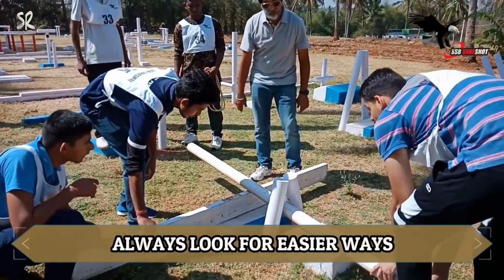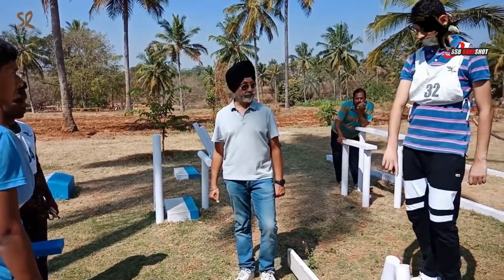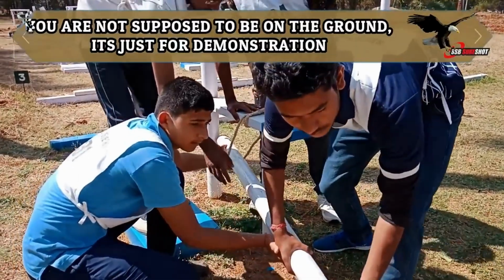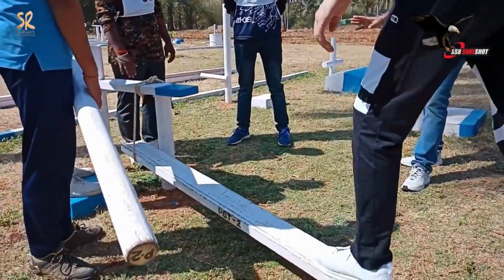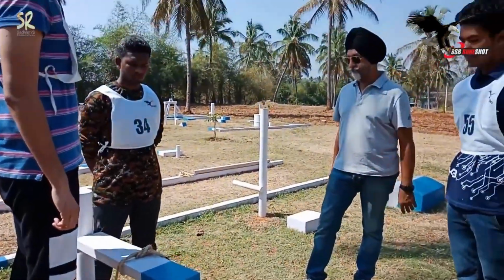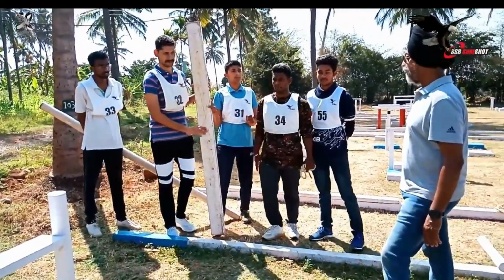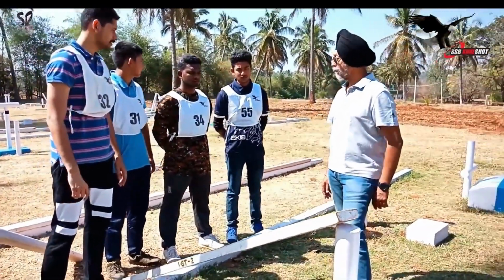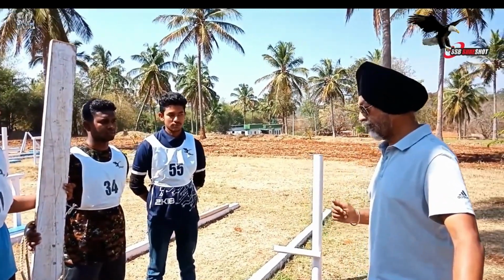GTO Tasks Important Tips & Tricks by Brig Amardeep Singh - Former GTO SSB Bangalore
We also have an Online 14-Day English Speaking & Personality Development Course and Online Written Exam Classes for CDS, NDA, AFCAT & INET.

About SSB Sure Shot Academy, Bangalore:

A unique academy dedicated to Personality Development and Inner Engineering being run under the leadership of Maj Gen VPS Bhakuni, who is the former Commandant of SSB Bangalore. The focus is on grooming and training our youth to help understand themselves and their potential.

Our training will initiate the process of change and growth using the most advanced scientific, psychological, management, and outdoor tools. The transformation will be from within rather than being outward and superficial, thereby preparing the youth not only to be Armed Forces Officers but also be able to undertake any challenge in any walks of life.

The Academy has taken up a social commitment and service to the youth, to transform them and their personality to make them fit for the Armed Forces as an Officer. And thus serving the Nation. Commitment to the cause is our prime motivation.

Our regular courses start from every 1st, 11th and 21st. Online classes and Online Personal Interviews are also available.